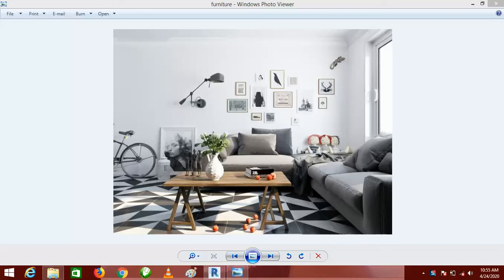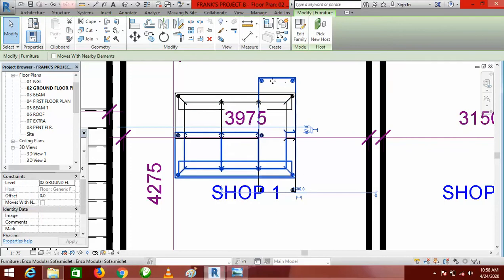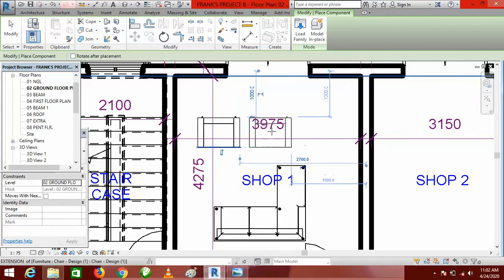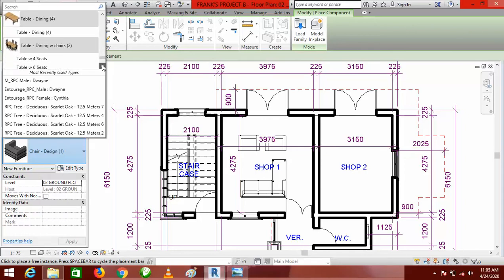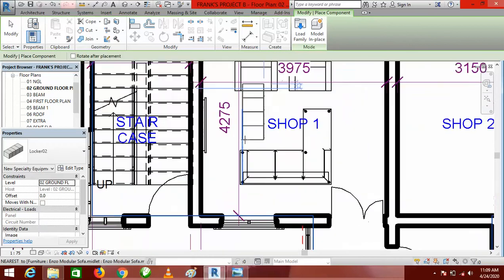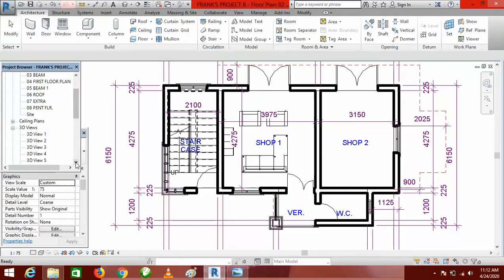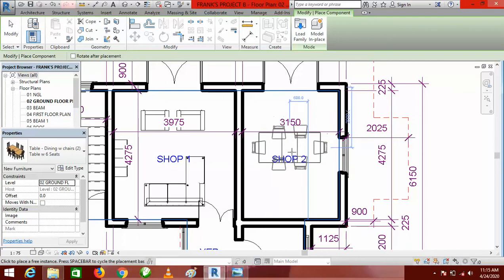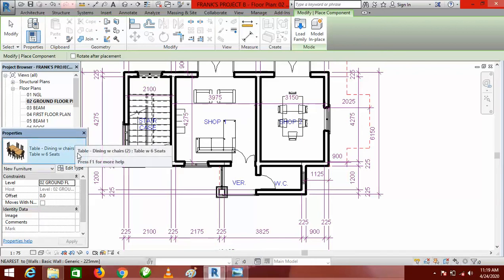Using Revit Furniture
In this video, you will understand how to efficient place and arrange Revit furniture. We do this every single day. Thanks!